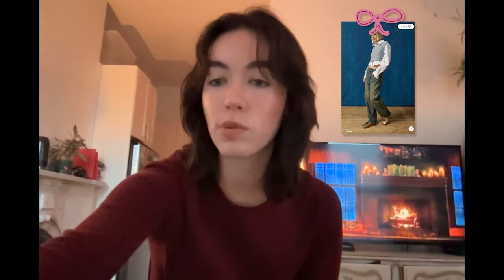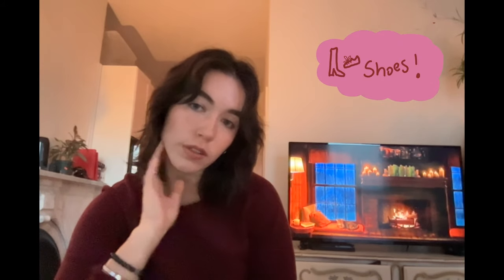Winter fashion wishlist (what you've all been waiting for)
00:00- intro
00:46- hats & beanies
03:26- tops
09:29- accessories
11:49- bottoms
12:51- shoes
15:10- see u next time